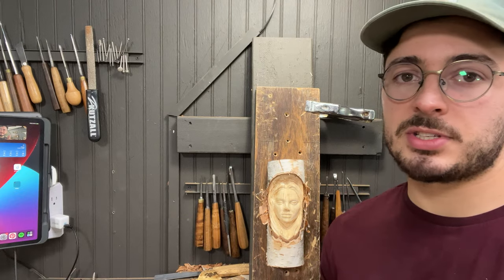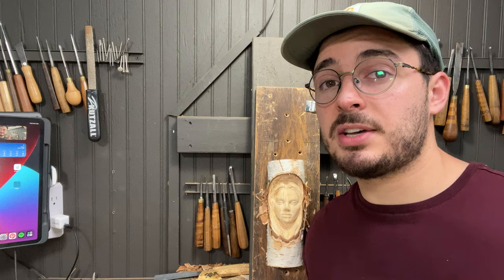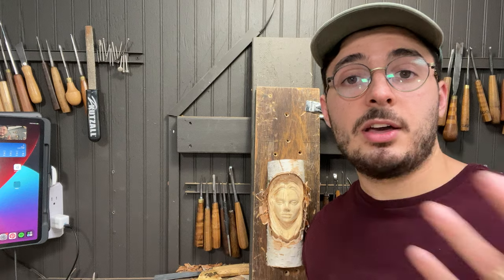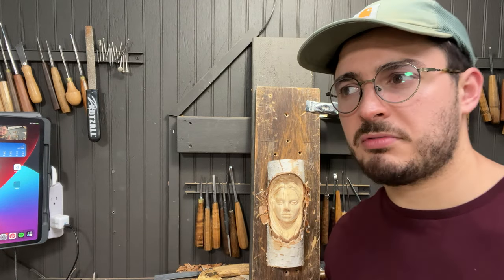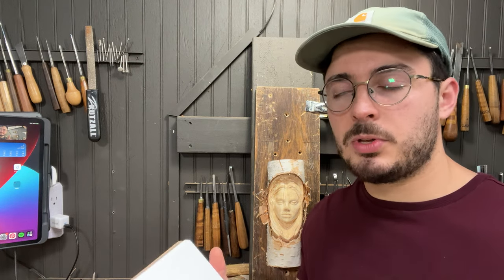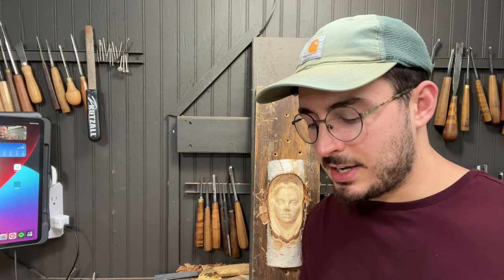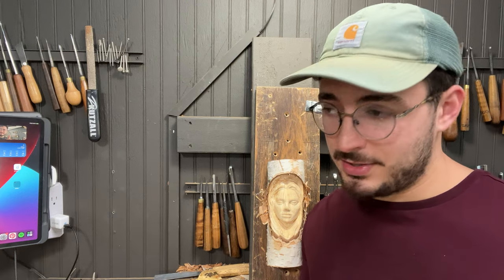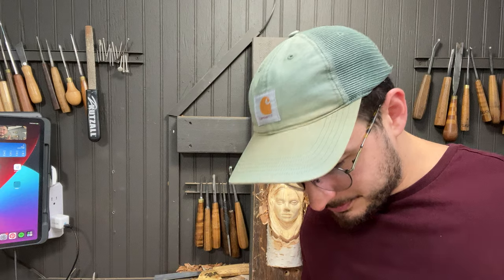How I Price My Carvings--4 Tips for Selling Your Art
Today I talk about the 4 tips that have helped me to price my work!

1)Ask a peer
2)Dutch Aution
3)Ask: who's your audience?
4)How happy are you with it?

Ryobi 1.2amp Rotary Tool:

3M Face shield

Manpa cutter head:

at the website below!

Makita angle grinder:

Flexcut Gouge Set

Carving Glove:

2” x 2” x 6” Basswood Blocks:

Leather Strop for sharpening:

Honing Compound for Strop:

Spray Finish For Carving:

Artist Paint Brushes I use:

Artist Paint for Carvings:

Super Glue Accelerant:

Gorilla Glue Super Glue: